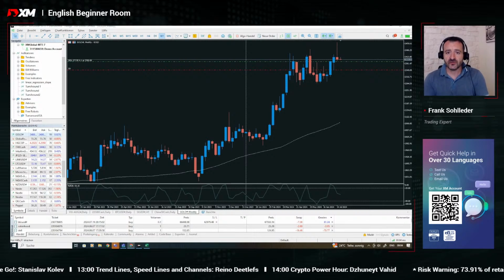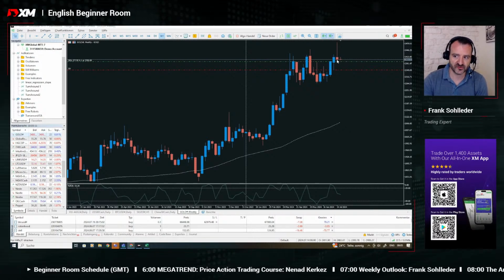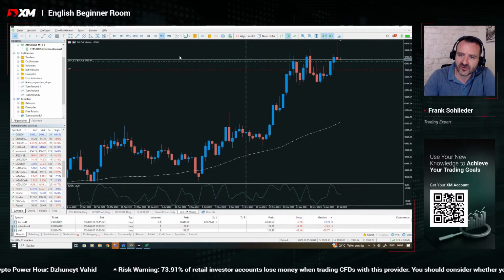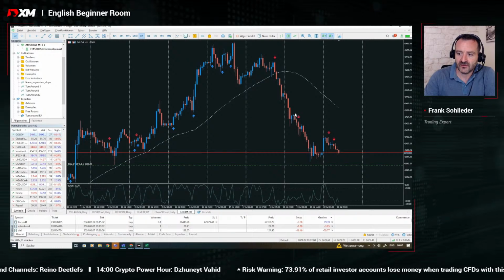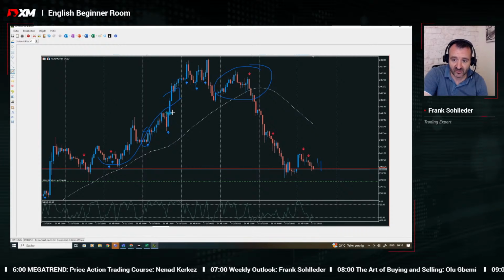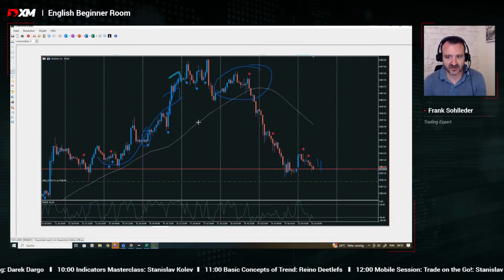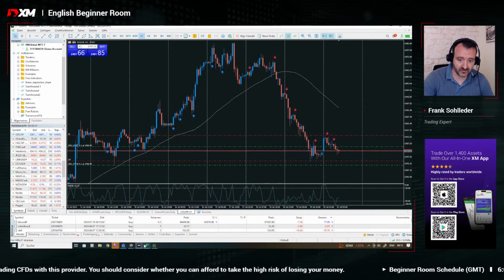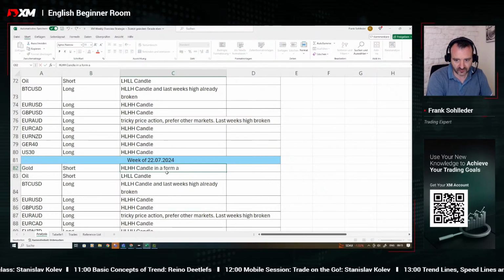15-Minute Preview of Weekly Outlook (July 22, 2024) - XM Live Education